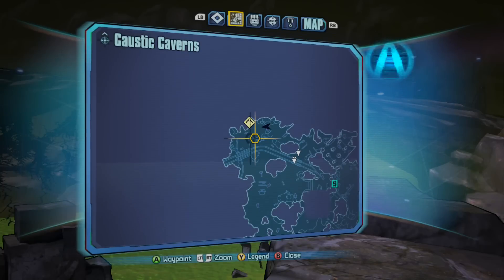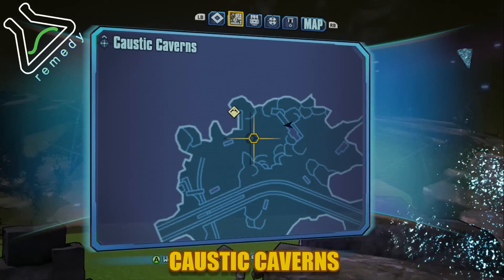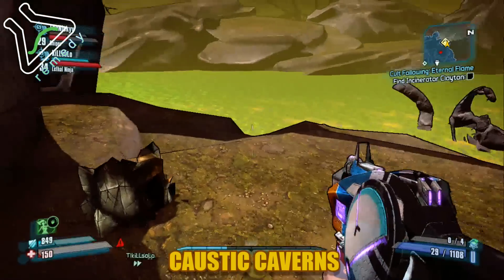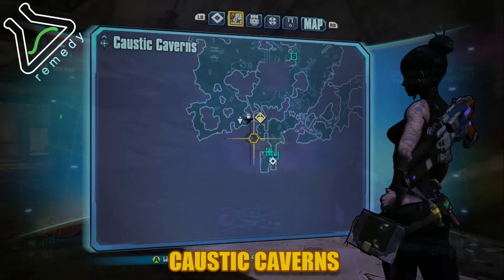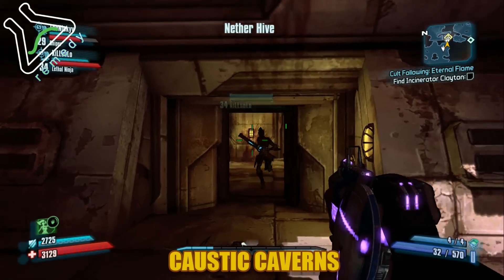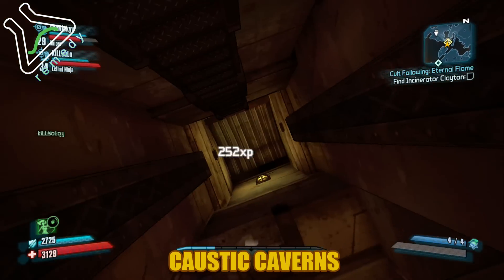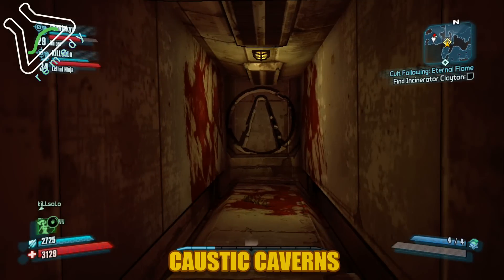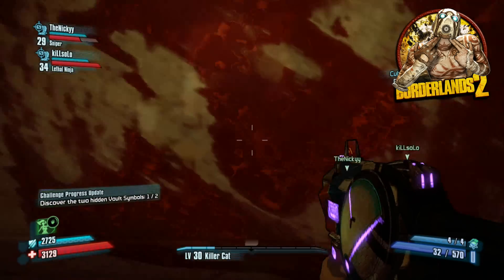Caustic Caverns Cult of the Vault Locations - Borderlands 2